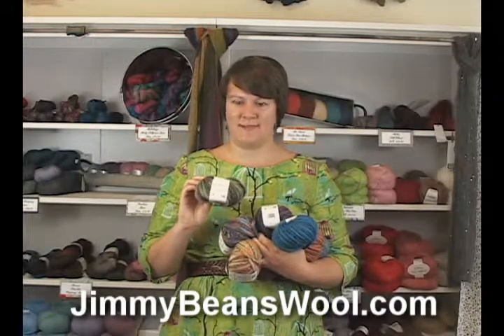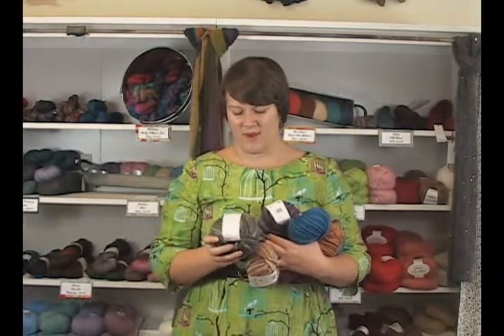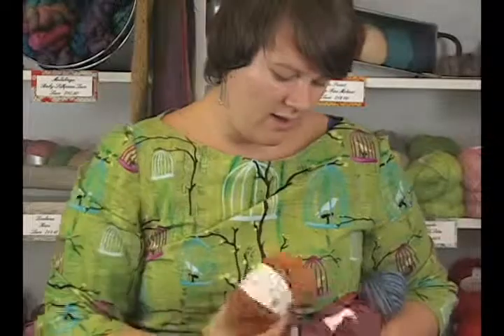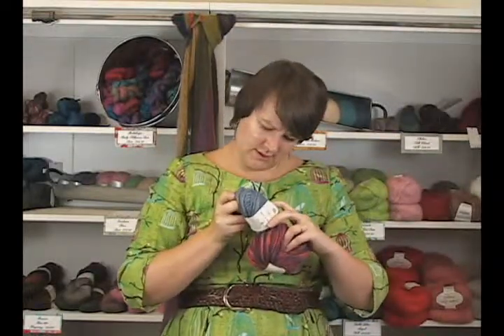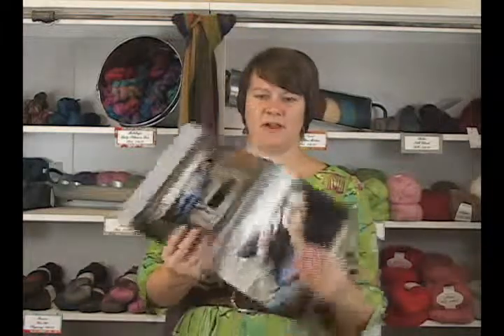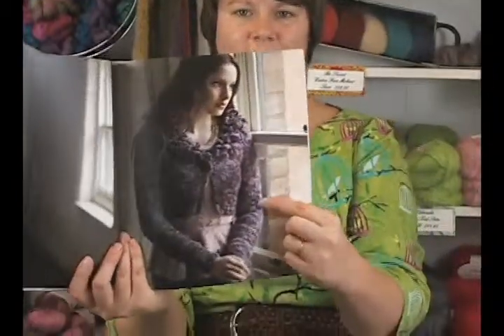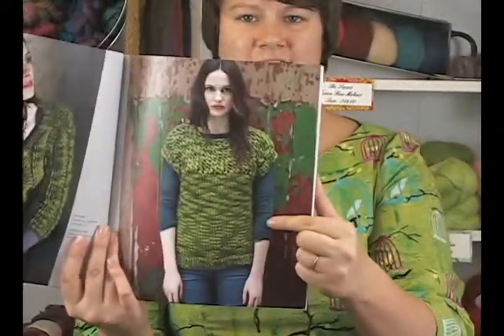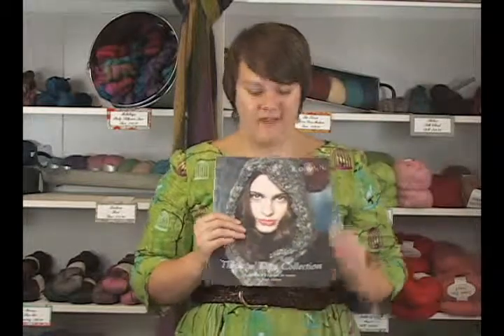Rowan Thick 'n' Thin Yarn and Thick 'n' Thin Pattern Books Review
Kristen from Jimmy Beans Wool reviews Rowan Thick 'n' Thin Yarn and Thick 'n' Thin Pattern Books.  Jimmy Beans Wool is your LYS... online!